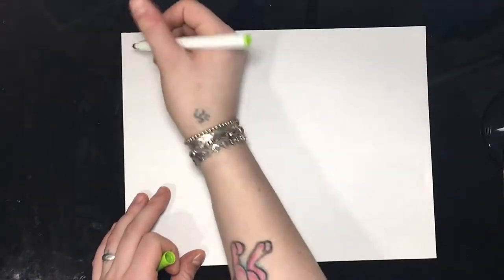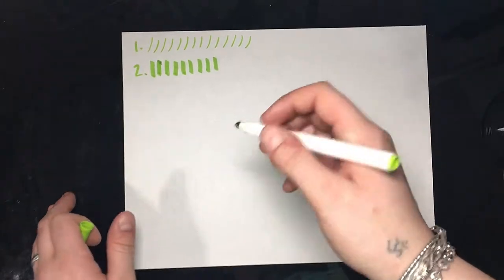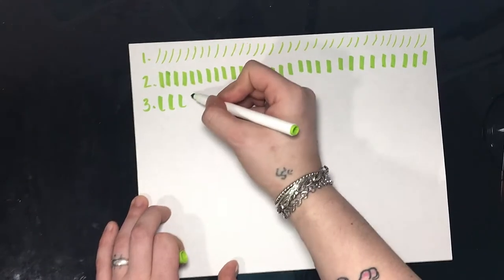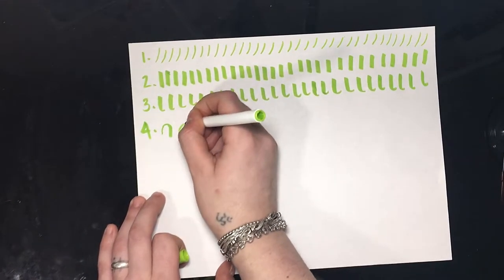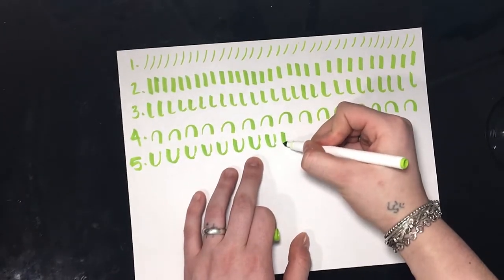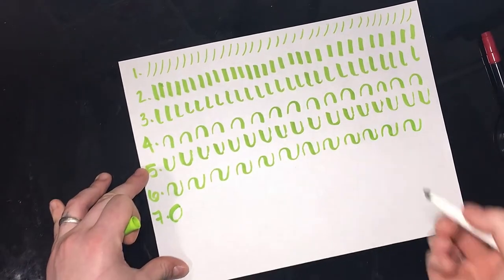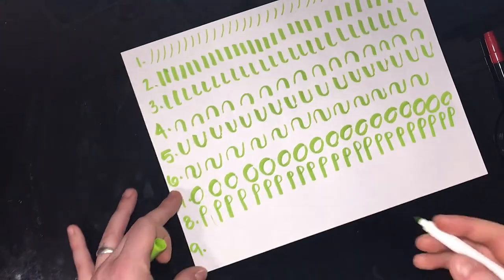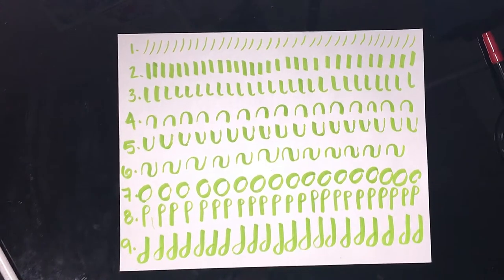|Beginner.to.Beginner| CALLIGRAPHY Exercises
In this video I will be showing you 9 strokes you can practice to get better at hand lettering. I myself am a beginner and I find these strokes very helpful in improving my calligraphy.